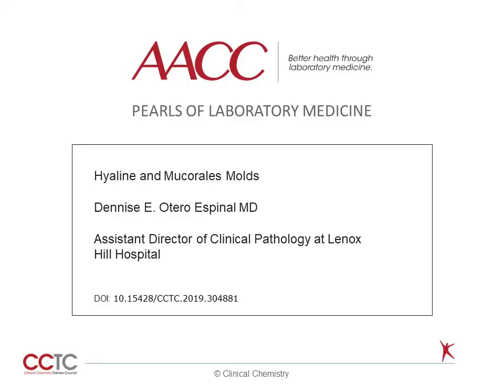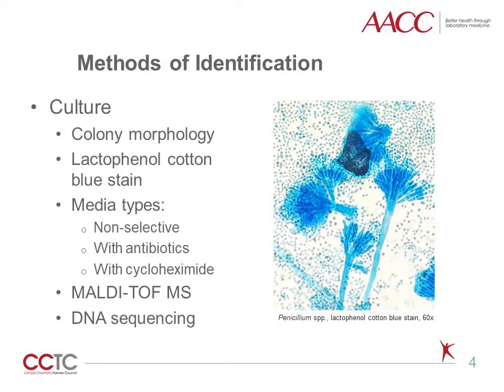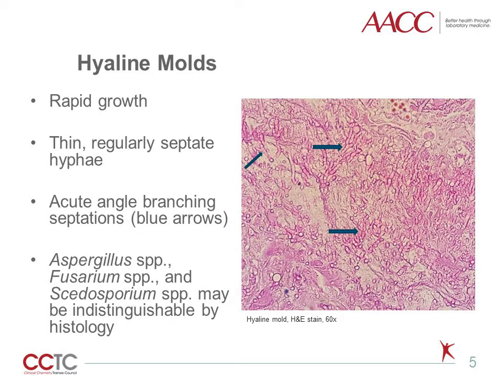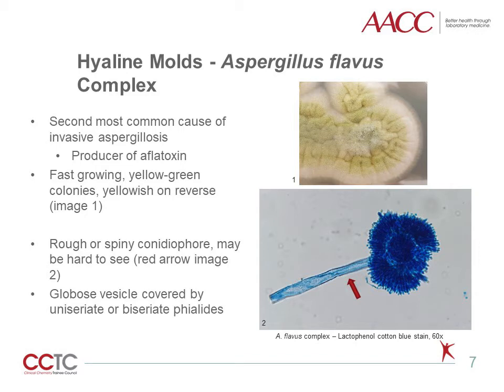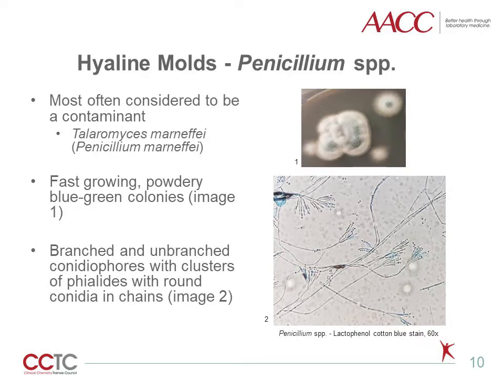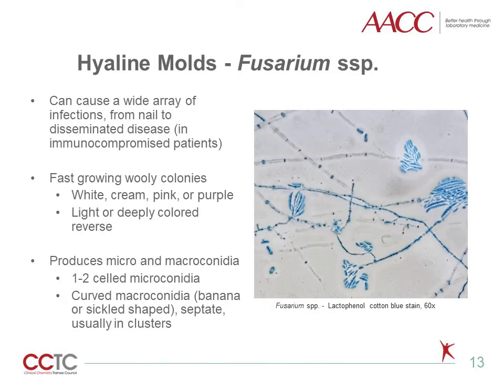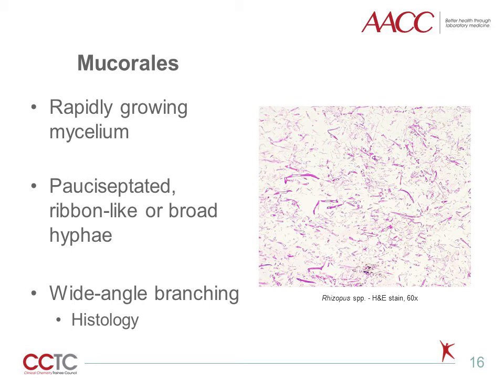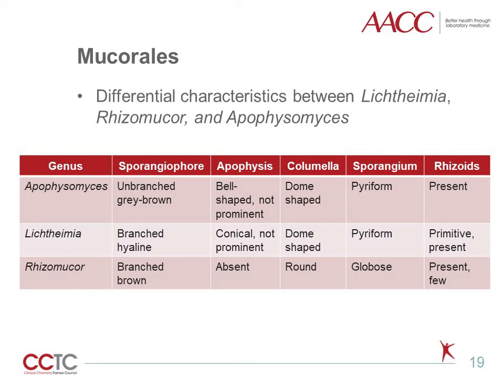Hyaline and Mucorales Molds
Thank you to today’s Pearl of Laboratory Medicine presenter:
Dennise E. Otero Espinal